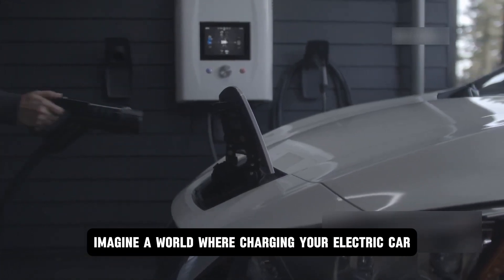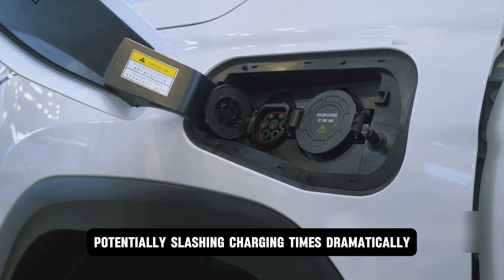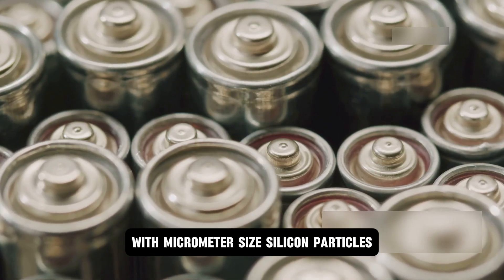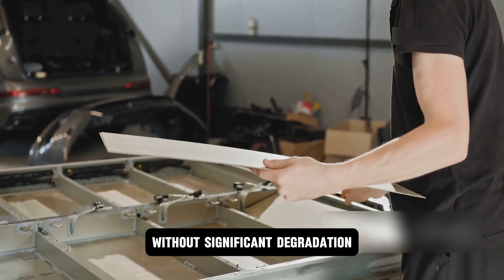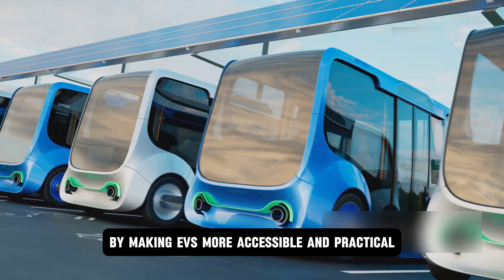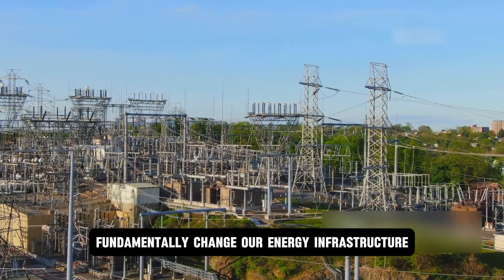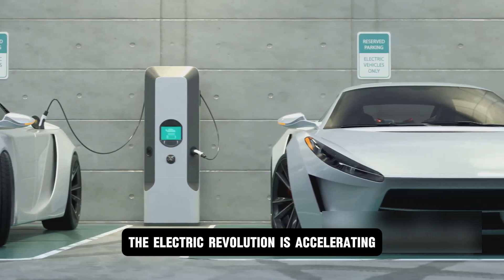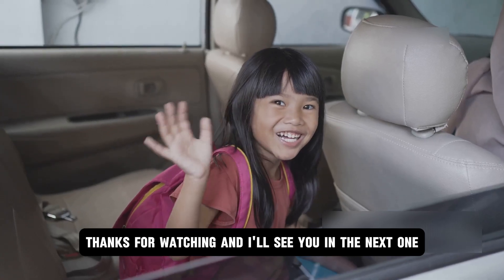BYD CEO Announces New All solid state batteries with 10 Minutes Charging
The CEO of one of the biggest giants in the electric vehicle industry, BYD, has just announced the launch of all solid state batteries. These batteries are said to be capable of charging your car in just 10 minutes. This may sound like science fiction, but it's the next big leap in EV technology. With incredible range and lightning fast charging, BYD is rewriting the rules of what’s possible for sustainable transportation, but what does this mean for the future of electric vehicles, and how will it impact drivers around the world Let’s find out.